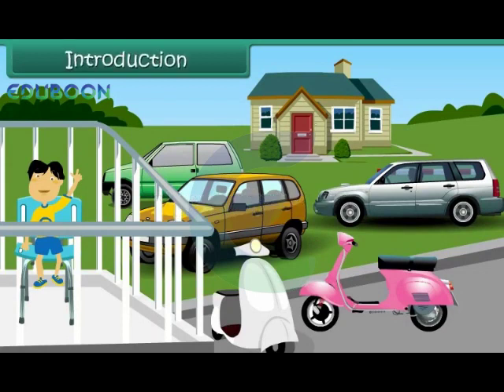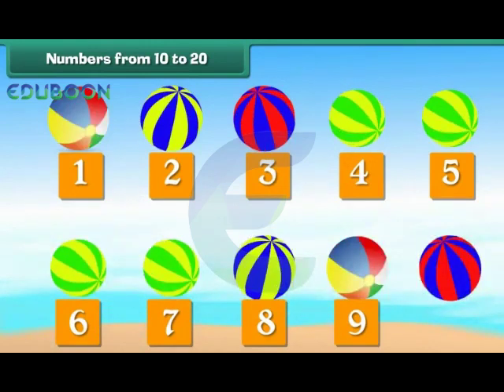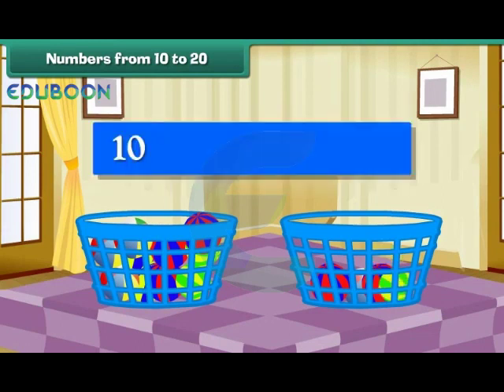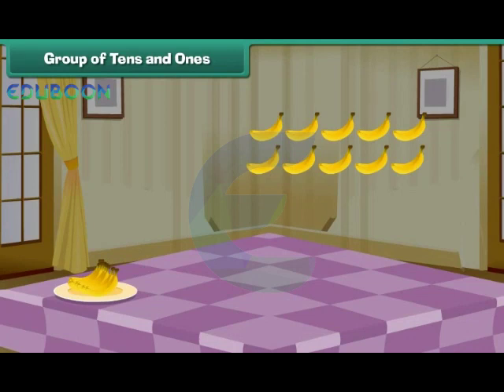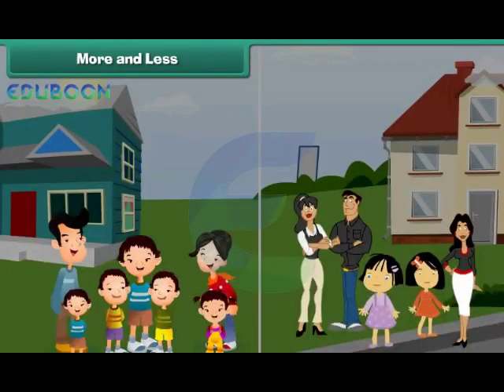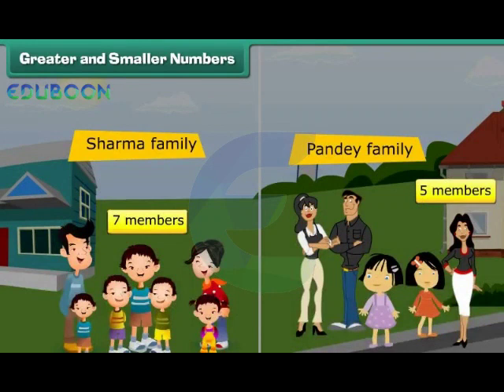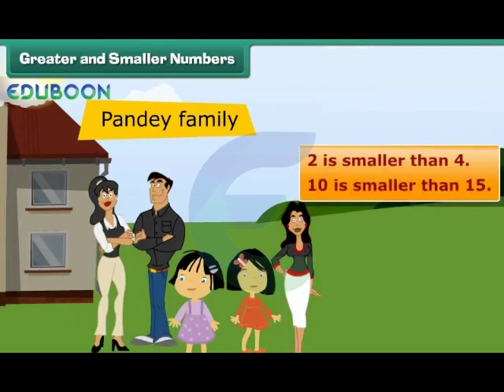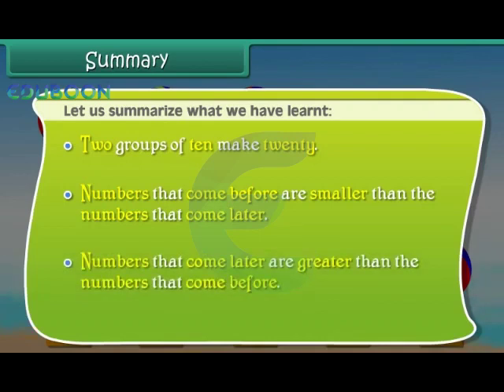Number from 10 to 20 for English Medium Class - 1 MATHS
pick a number from 10 to 20,
random number from 10 to 20 java,
prime number from 10 to 20,
one number from 10 to 20,
number line from 10 to 20,
number bonds to 10 and 20,
numbers from 10 to 20,
give me a number out of 10,
20 of 10 is what number,
number bonds 10 to 20,
b/20=10,
b in number form,
c10 20s,
how to convert 10 digit number to date,
d number in alphabet,
numbers from 10-20,
e to 10 digits,